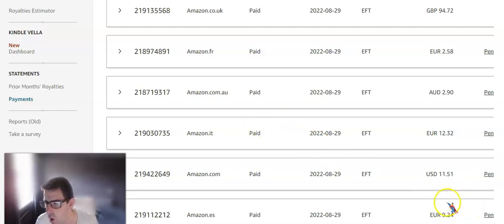Passive Income Is Awesome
In today's video,  I share Passive Income Is Awesome

In this video, I show you that passive income can be made as I totally forgot about these sales.